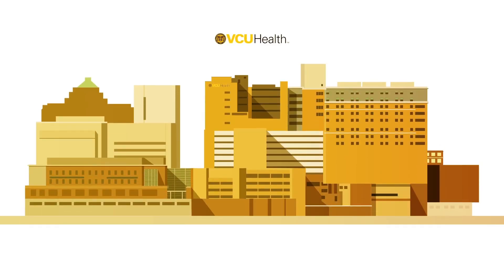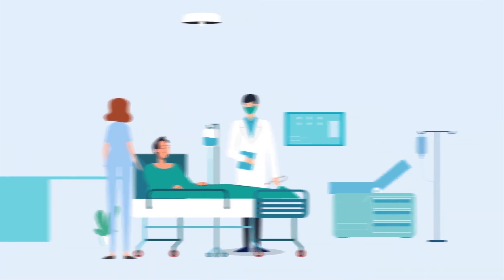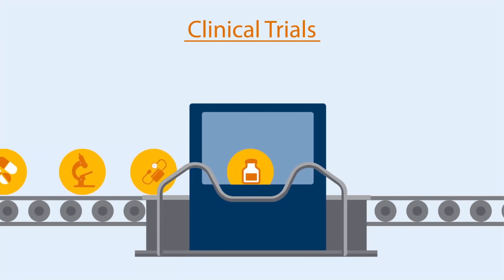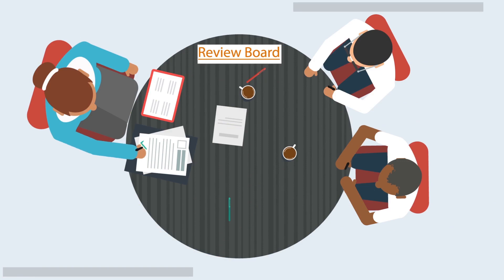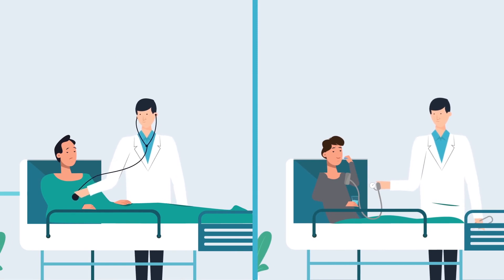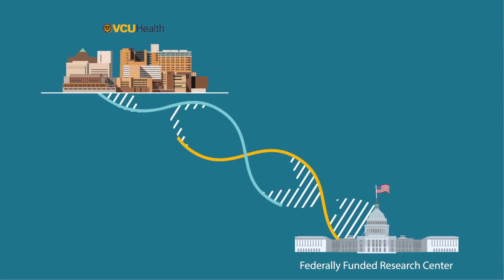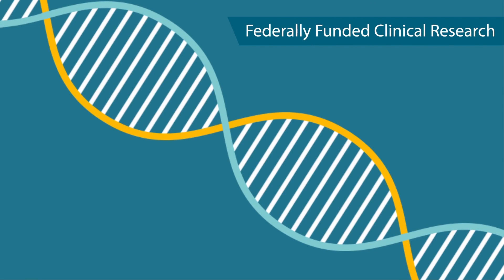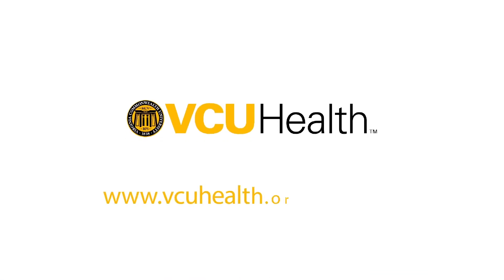What is Clinical Research?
As an academic research hospital, VCU Health conducts clinical trials. But how does the research we do benefit you? Find out in this video and learn how to get involved by visiting us here: VCUHealth.org/Research